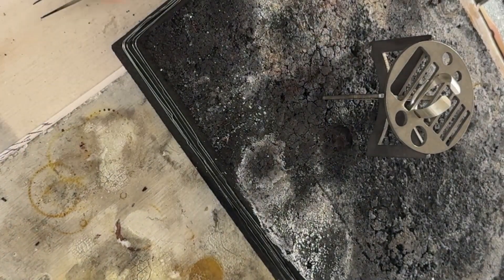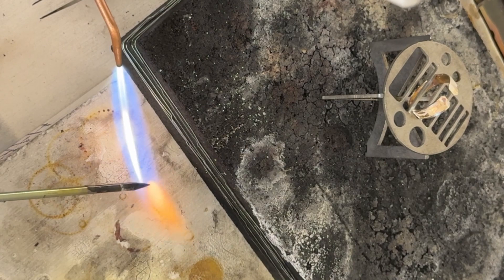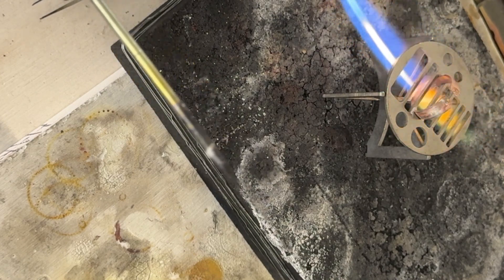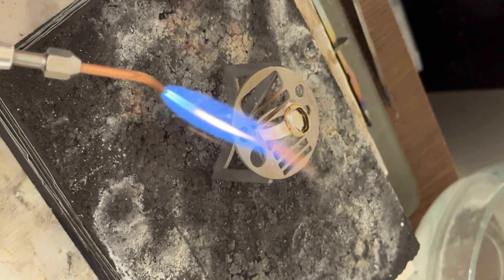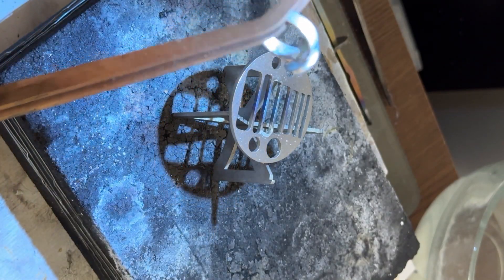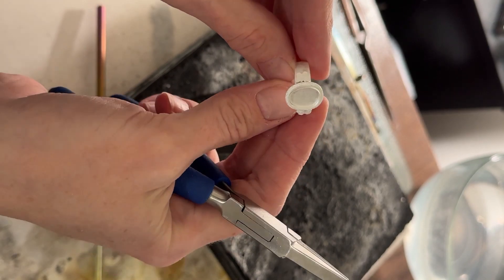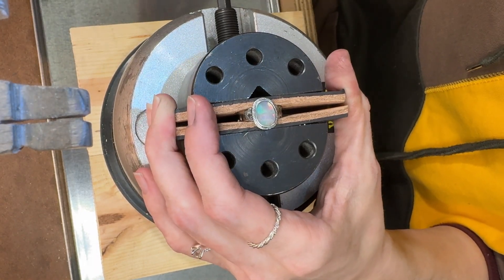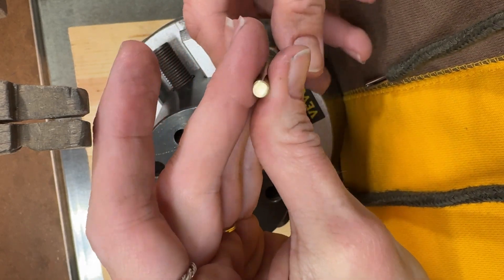Lion Punch Forge's Innovative Ti-Quad Soldering Stand and the New Ring Topper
In this video, I dive into the world of jewelry making with the revolutionary Ti-Quad Soldering Stand and its game-changing new topper, the Ti-Quad Ring Topper, crafted by the ingenious Chris at Lion Punch Forge.

Join me on this crafty adventure as we explore how this dynamic duo revolutionizes the jewelry-making game. From its unparalleled versatility to the seamless integration of the new topper, you’ll see firsthand how they make crafting a breeze.

And here’s the kicker: Chris, the mastermind behind Lion Punch Forge, poured his heart into designing the Ti-Quad with various cutouts tailored for a wide range of thicknesses and sizes. But hey, no tool is perfect for everything, right? Just keep in mind, it’s not the ideal fit for extra wide or two-finger rings.

As for the Ti-Quad Ring Topper, it’s a game changer! Designed to fit on the V-side of the quad, it allows for easy access from all angles, making heating a piece or a ring a piece of cake.

We’ll tackle everything from sweat soldering the bezel with ease to adding those intricate embellishments—all made effortlessly possible with the Ti-Quad and its nifty topper.

And hey, I’ll let you in on a little secret: I’ll also be showcasing the brass bezel pusher from Lion Punch Forge. It’s not just any tool; it’s my go-to for flawlessly setting opals. 😉

Got questions or just wanna chat about jewelry? Let’s make some magic together. 💍✨